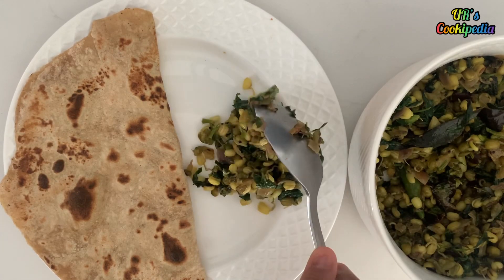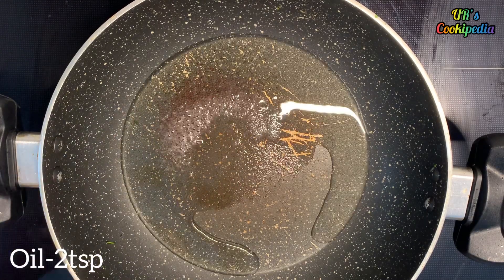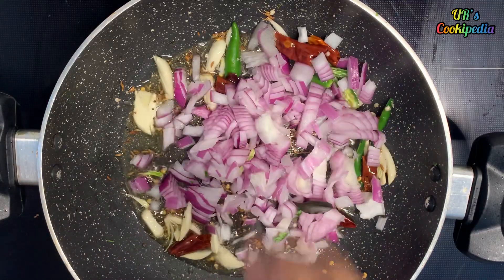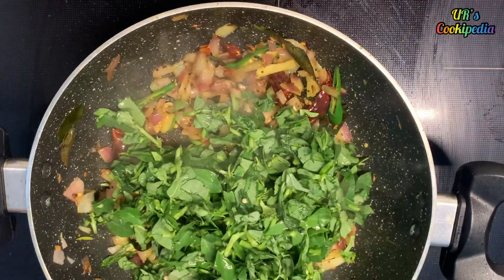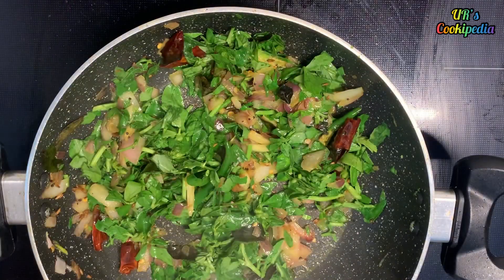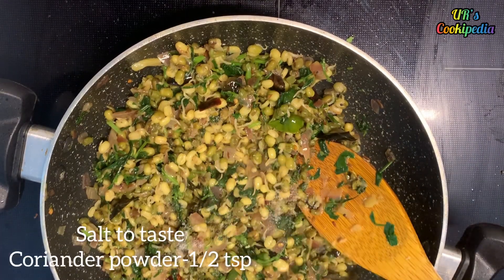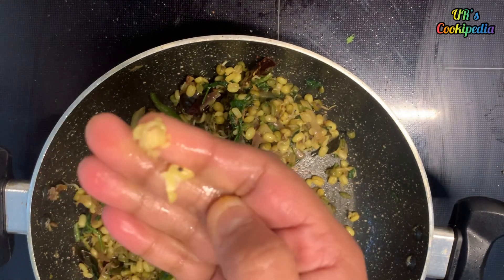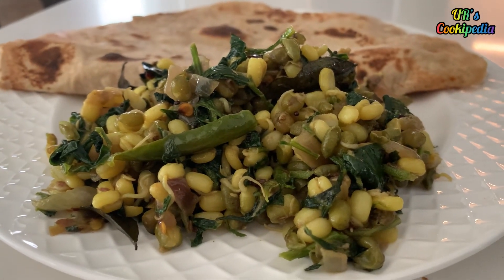Moong dal Methi fry